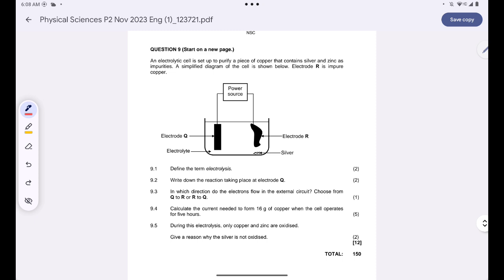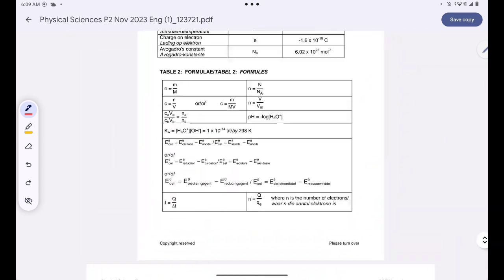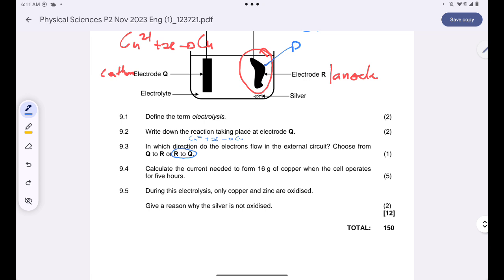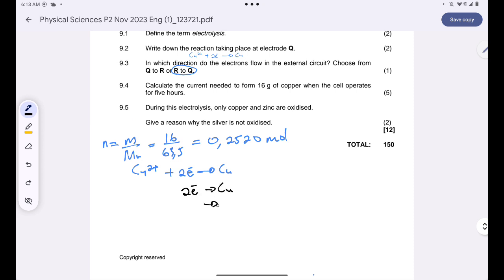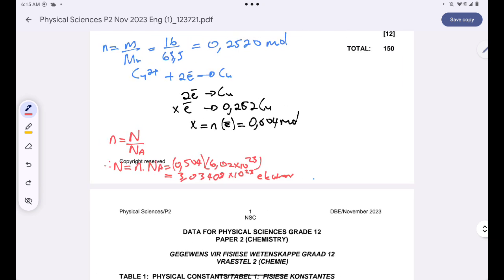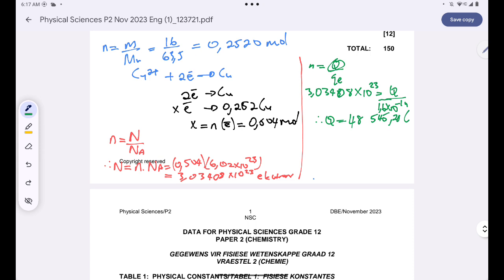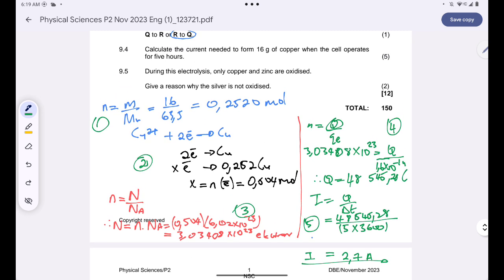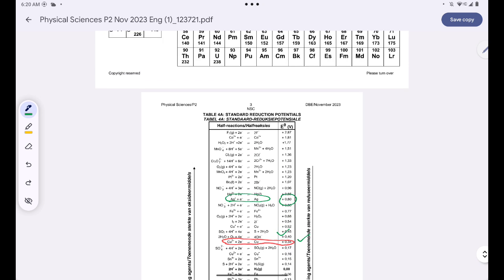GRADE 12 | DBE | NOVEMBER 2023 | CHEMISTRY P2 | CHEMIE V2 | MEMORANDUM | QUESTION 9.